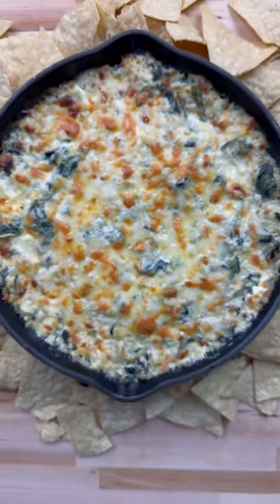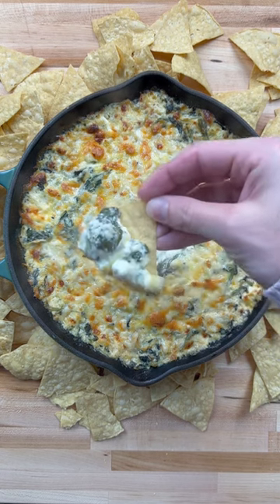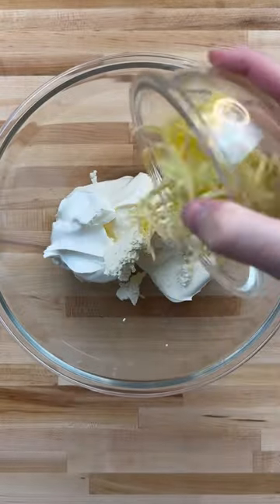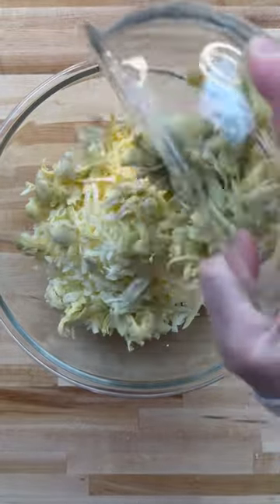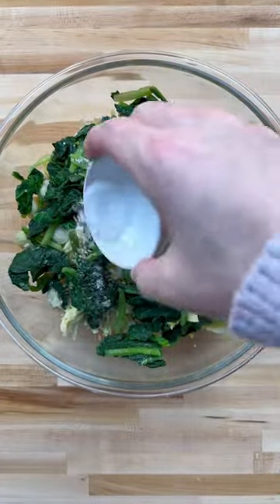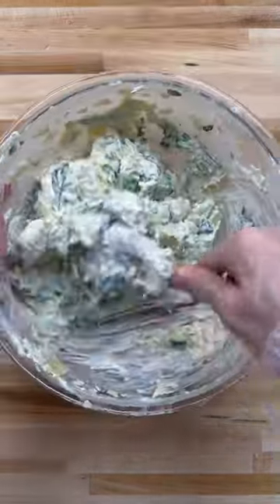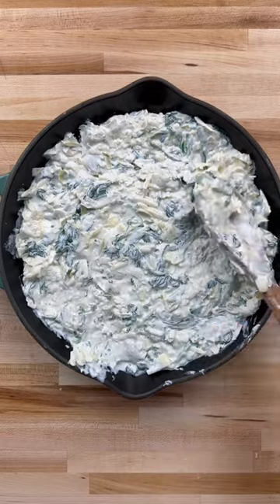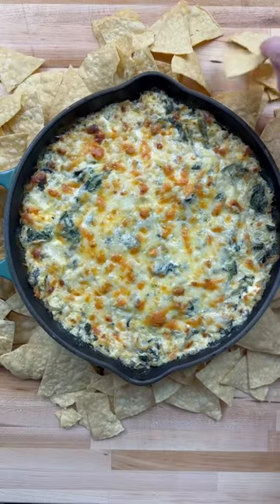Super Bowl Food | FIVE CHEESE Artichoke Spinach Dip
Ingredients

8 oz cream cheese
1/2 cup mayo
3/4 cup sour cream
1/4 cup Boursin cheese
1/4 cup smoked Gouda
1/2 cup parmesan cheese
1 cup white cheddar
1/2 cup gruyere
1 14 oz can of artichoke hearts
10 oz frozen spinach
2 cloves of garlic
lemon zest
red pepper flakes
1/2 tsp tajin
salt
pepper

Directions

Combine all ingredients in bowl and mix well. Add to a skillet or baking dish, top with additional gruyere and white cheddar. Bake at 350° for 30 min. Broil on high for 2 min. Enjoy!